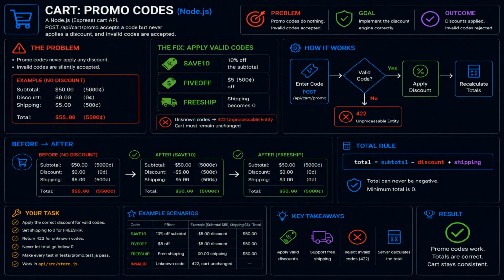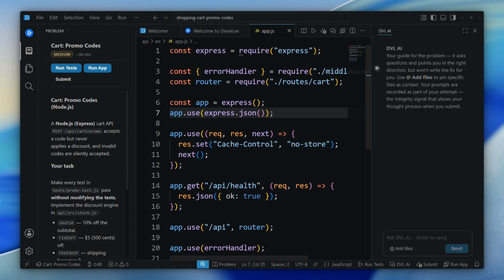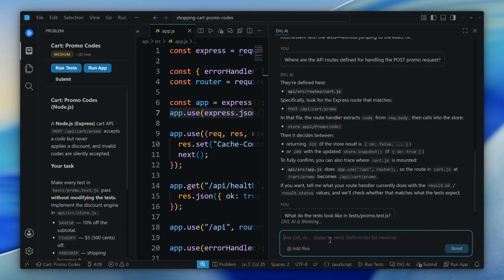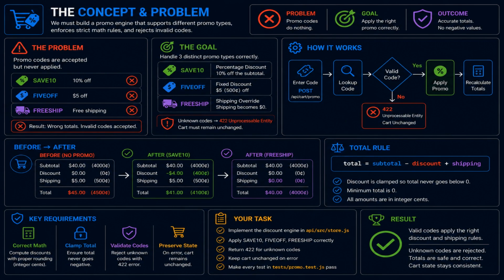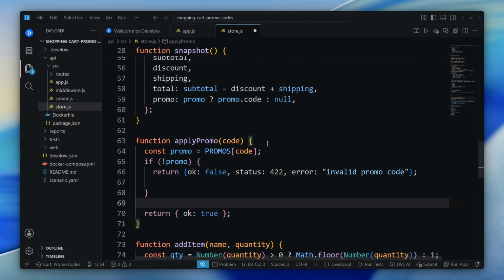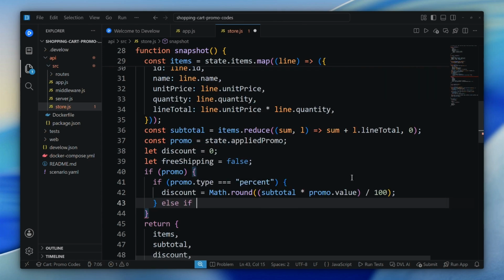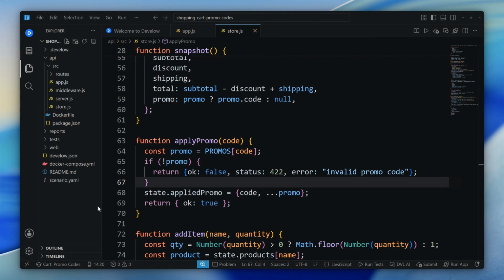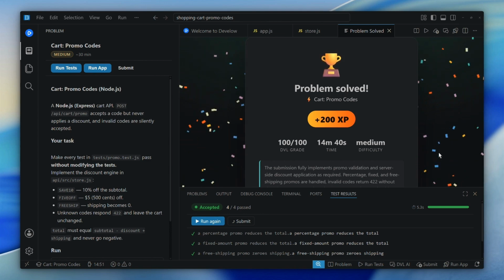Develow FSD : Promo Codes (Full Solution)